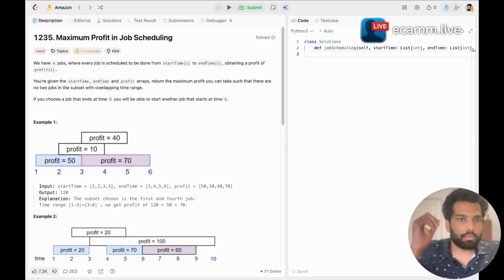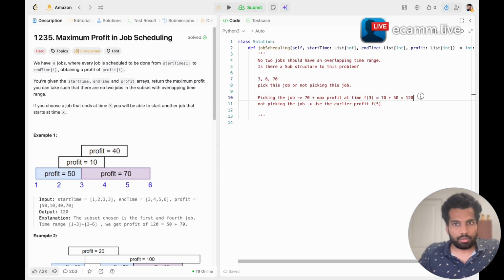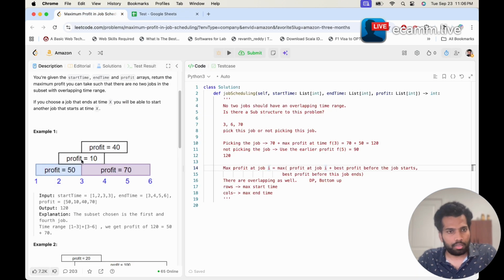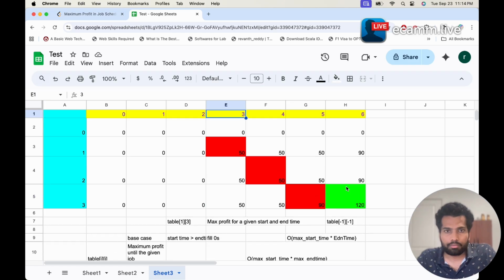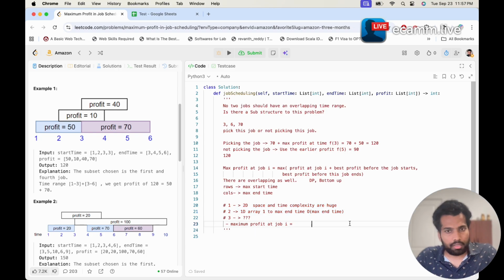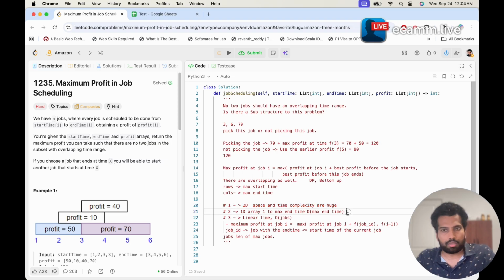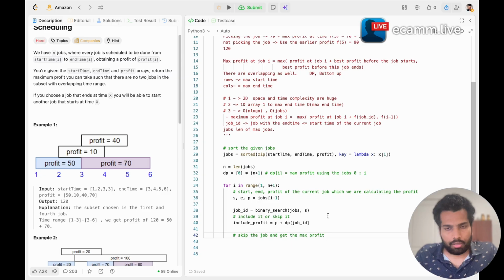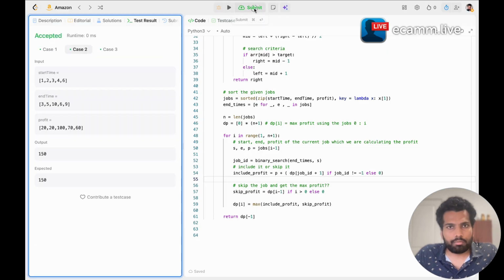Maximum Profit Job Scheduling | Dynamic Programming Explained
Learn how to solve the Maximum Profit Job Scheduling problem step-by-step using three different Dynamic Programming (DP) approaches.

We start with the intuition behind the problem, build up the recurrence relations, and implement:

Approach 1: 2D DP Table (Intuition Building)

Approach 2: 1D DP on End Times (Optimized)

Approach 3: 1D DP with Binary Search (Most Efficient: O(n log n))

By the end of this video, you’ll clearly understand how to approach scheduling and interval DP problems in general.

What you will learn:

Dynamic Programming for interval scheduling

How to optimize DP with Binary Search

Recurrence relations and bottom-up DP tables

00:00 Problem Understanding
02:49 Intuition & Strategy
11:45 Approach #1 – 2D DP Table
25:50 Approach #2 – 1D DP End Times
28:34 Approach #3 – 1D DP + Binary Search (O(n log n))
35:19 Observations and time/space complexity
40:00 Final Code Implementation